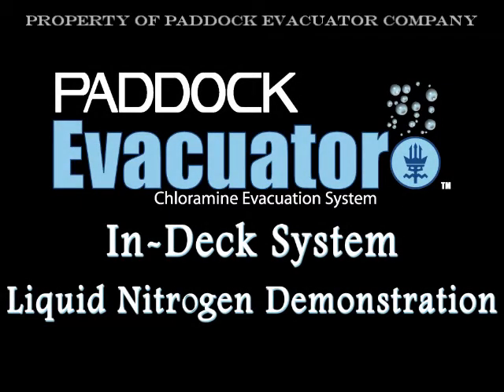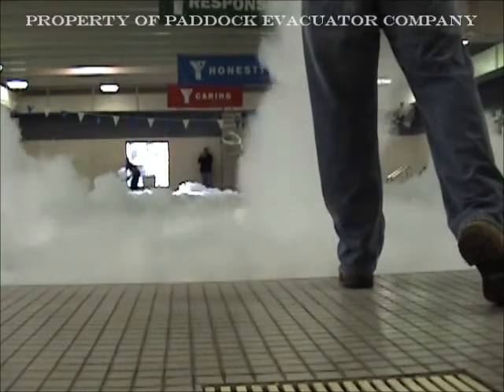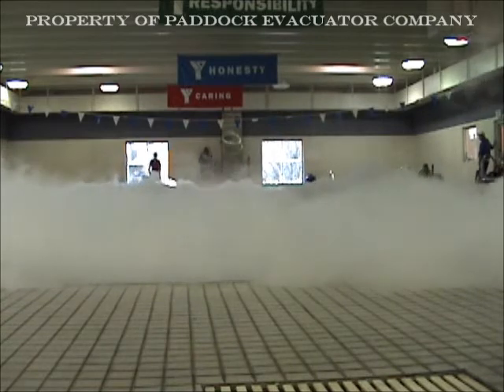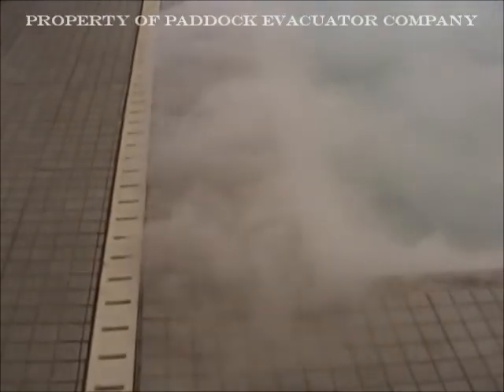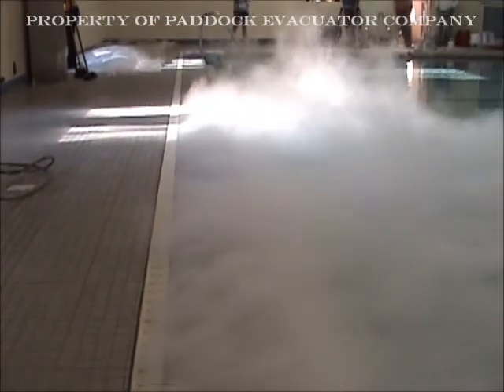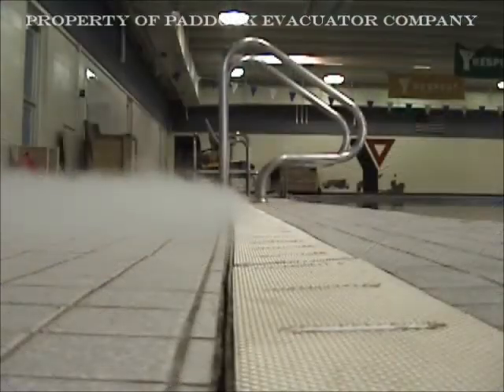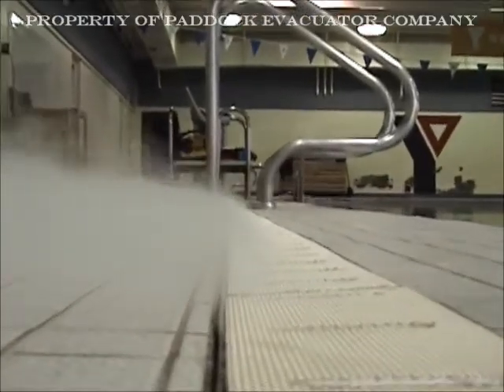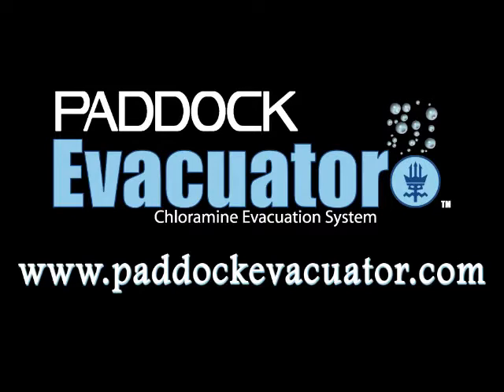Solutions to Indoor Pool Air Quality | Paddock Evacuator™ Deck Drain System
Check out this liquid nitrogen demonstration by Paddock Evacuator Company portraying the effectiveness of the Paddock Evacuator Deck Drain Source Capture System.

View this video to see how Paddock Evacautor™, a highly innovative solution for indoor air quality issues, provides FreshAIR™ for your indoor aquatics facility.

Paddock Evacuator technology was created with one goal in mind - create the healthiest air quality possible. At Paddock Pool Equipment, we believe the swimming community deserves a safe, healthy swimming pool environment for all to enjoy.

Find more pool equipment solutions by visiting our OR

Paddock Pool Equipment Company is 100% employee owned and your original source for commercial pool equipment.